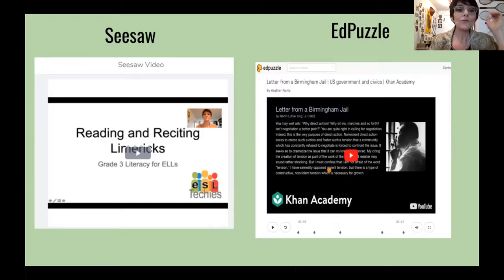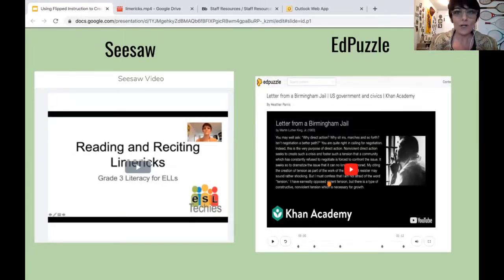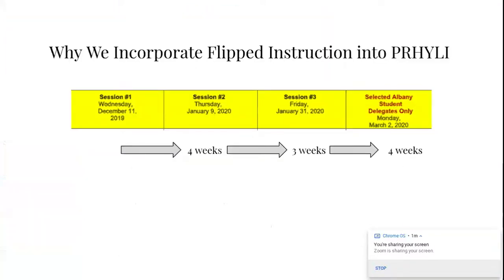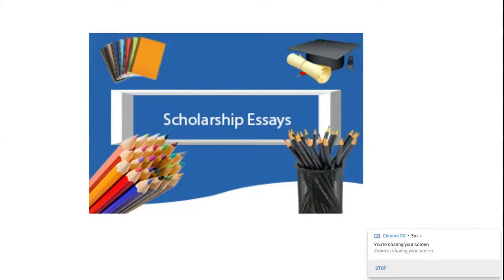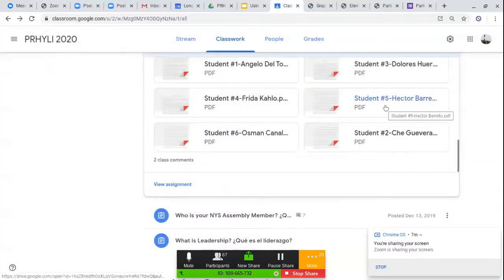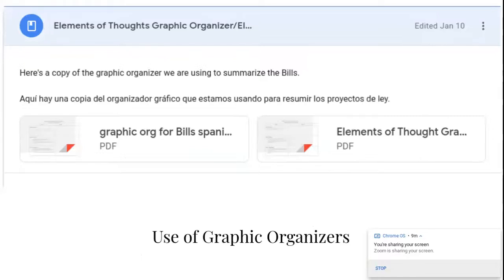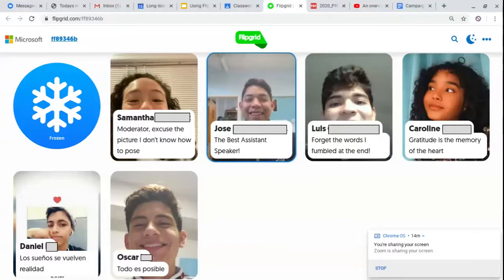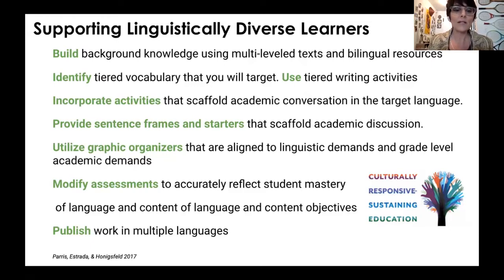April 14, 2020 Tune in Tuesday-Using Flipped Instruction to Create Interactive Learning Communities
In this webinar, Resource Specialists, Heather Parris and Guy Vaccarro, provide an overview of flipped learning principles and tools for remote instruction and share examples of how they flipped their classroom for the NYS Angelo Del Toro Hispanic Youth Leadership Institute.